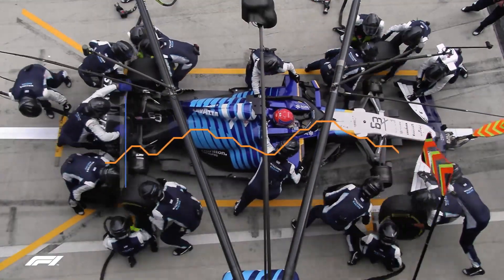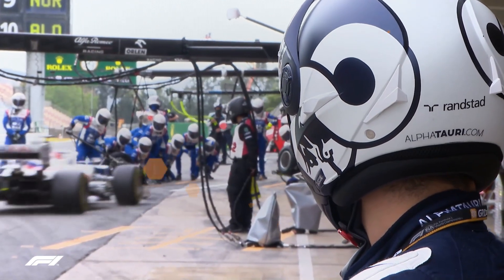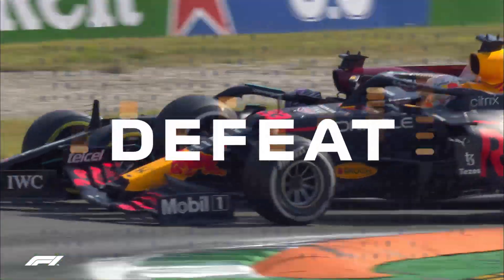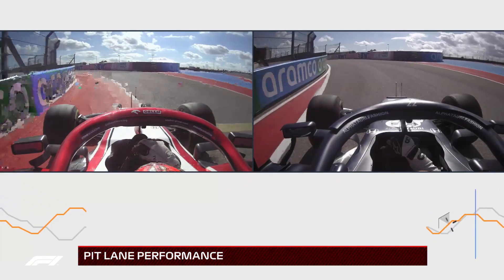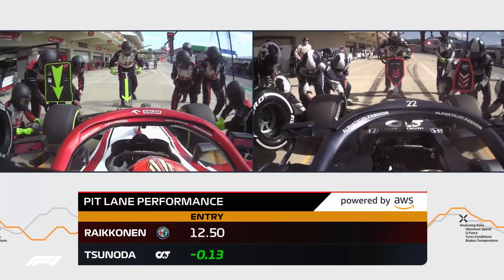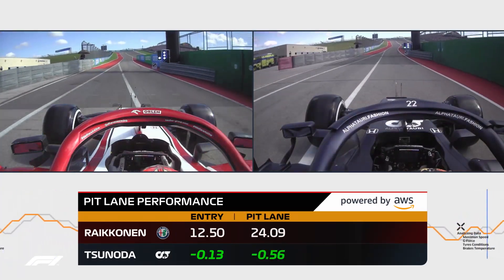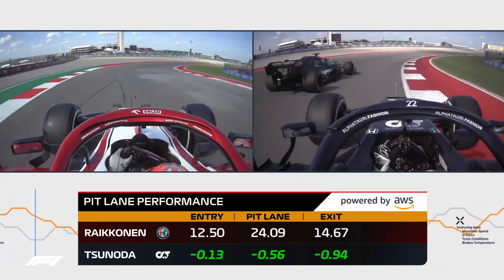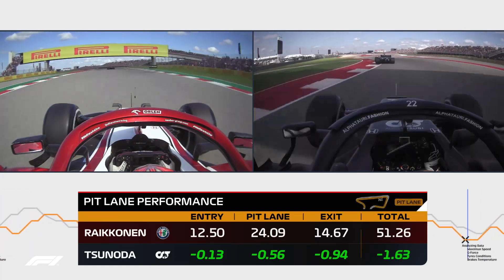F1 Insight Pit Lane Performance - Powered by AWS | Amazon Web Services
The new ‘Pitlane Performance’ graphic launching this weekend, the latest in the F1 Insights series powered by AWS, will provide fans and broadcasters an opportunity to dissect the whole of the pit stop event, to understand the time being lost and found from the moment the driver dives into the pit lane and exits the other end.